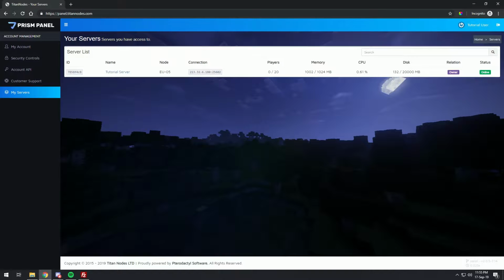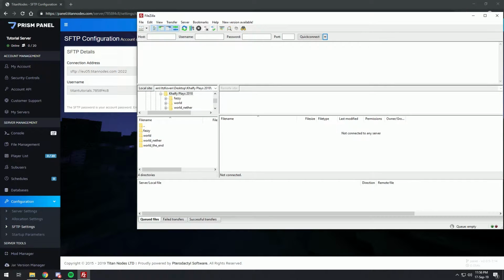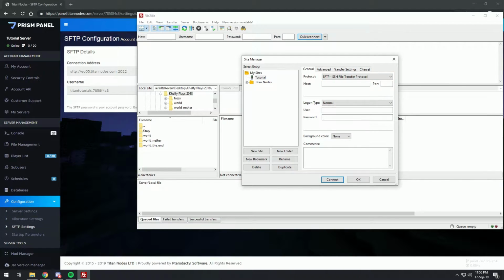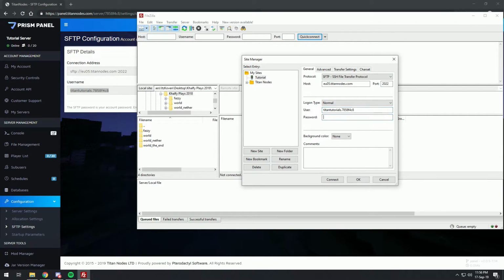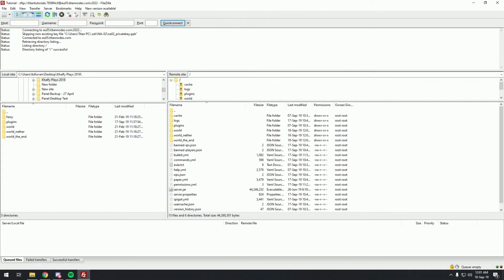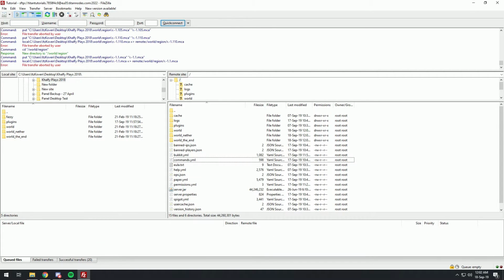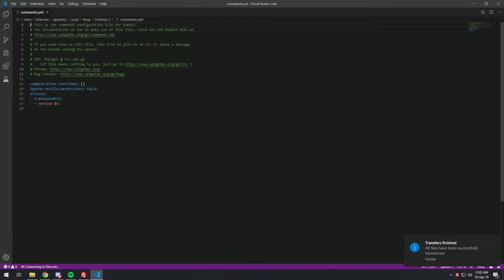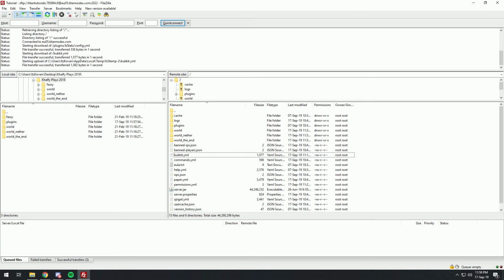How to access your server’s file using SFTP.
» Video Tutorial by ItzMayed